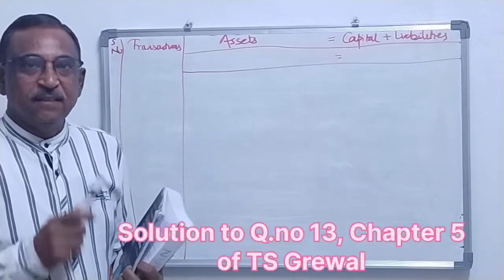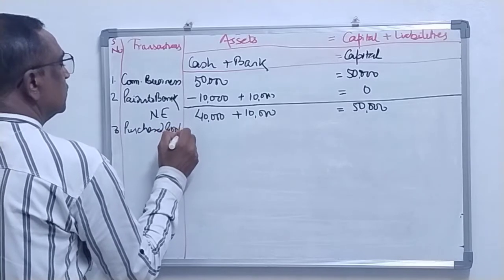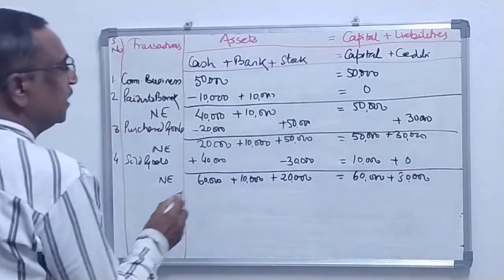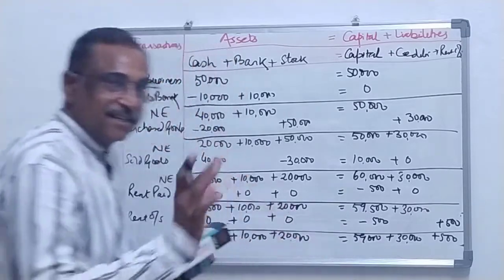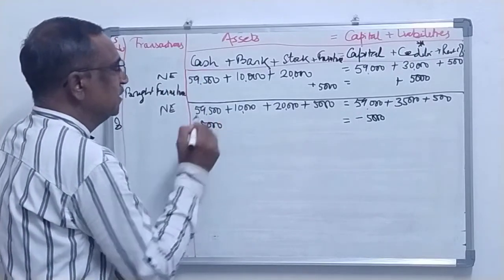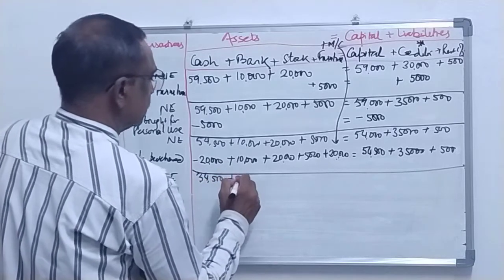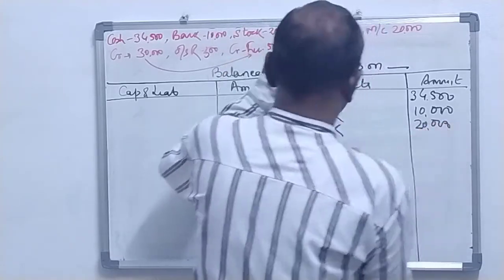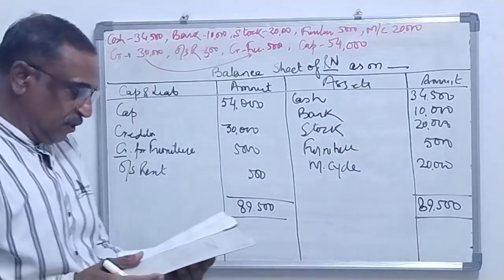Class XI |Accountancy | Accounting Equation | Utsav Tutorials |Question Solved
This video has been uploaded to help new entrants in commerce to understand the concept and to know how to prepare questions based on accounting equation.